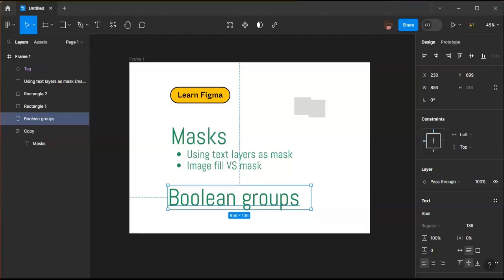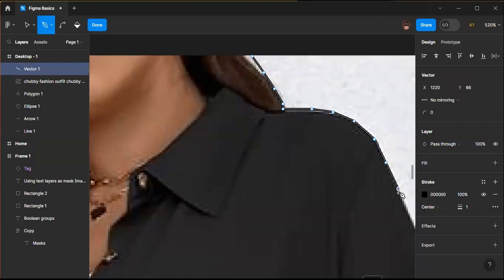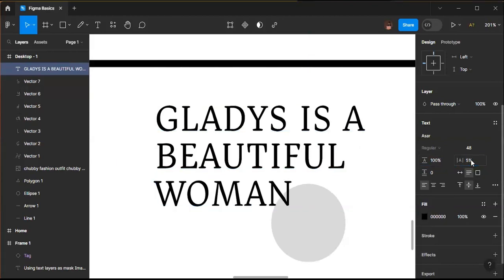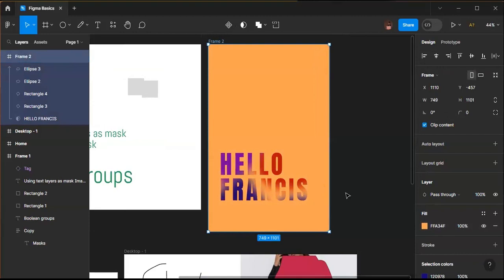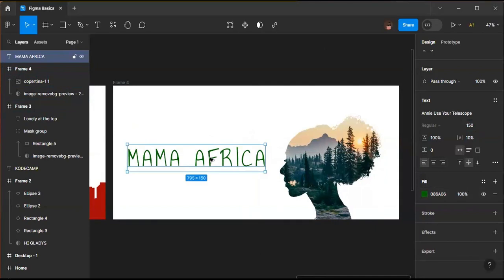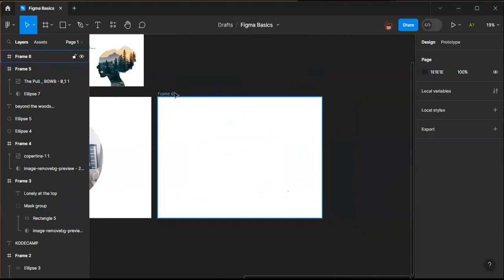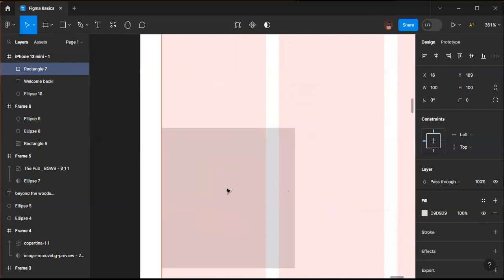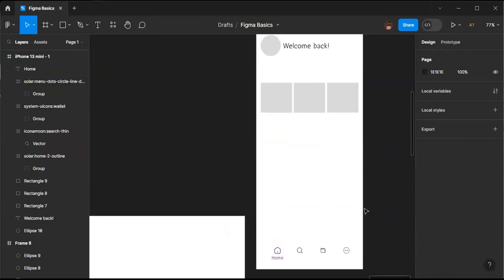11. KodeCamp 3.0 Beginner UI/UX - Figma Basics: Masks, and Boolean groups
Figma Basics: Masks, and Boolean groups